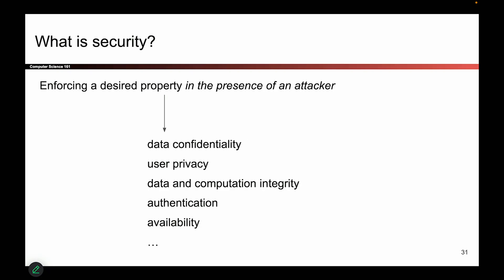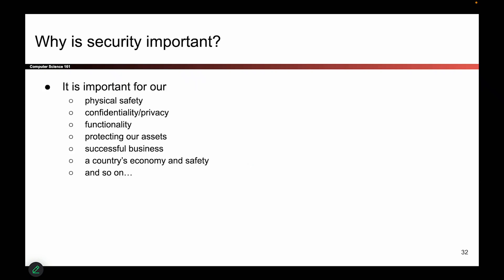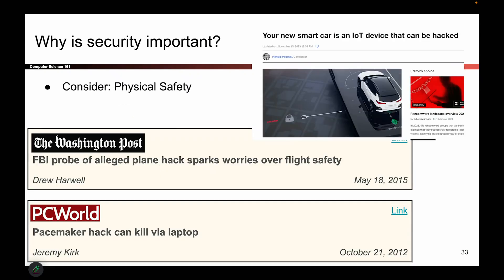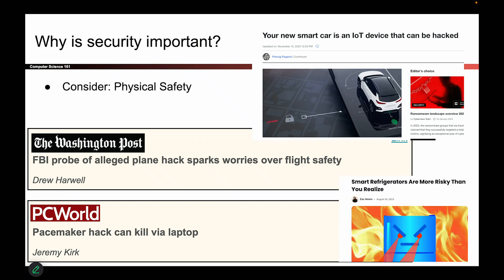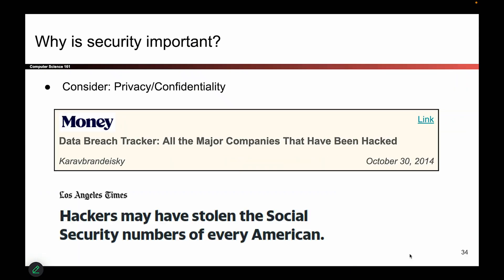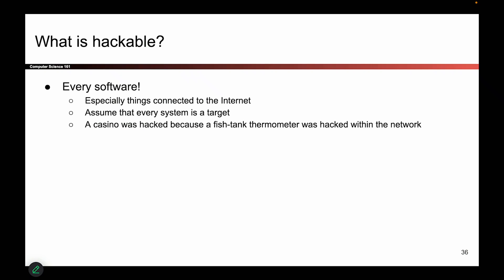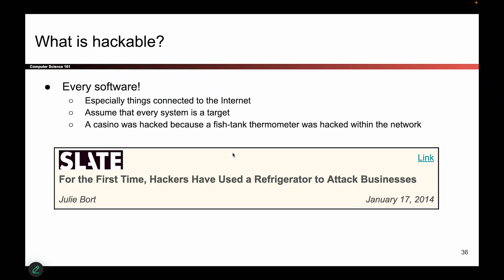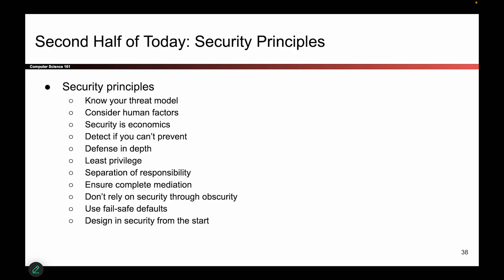[Intro1, Video 3] What is Security?